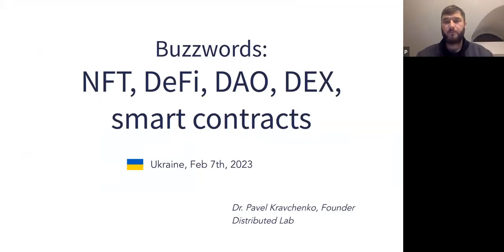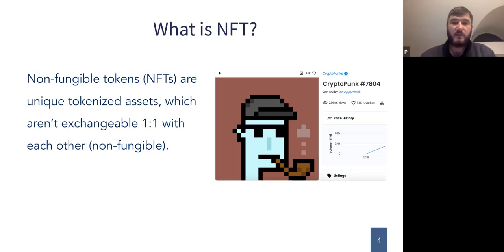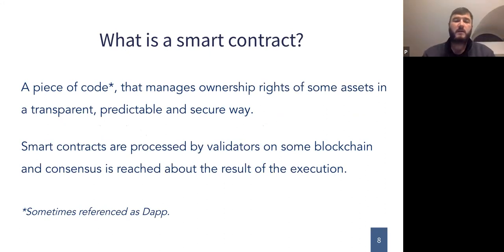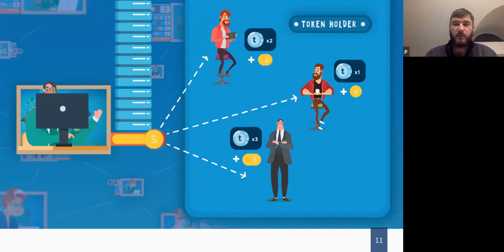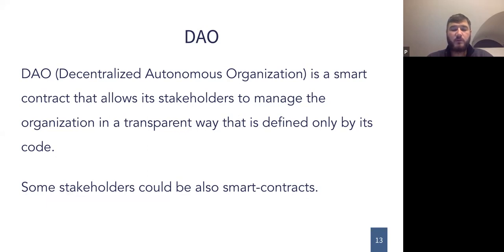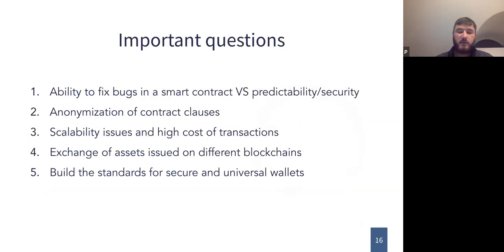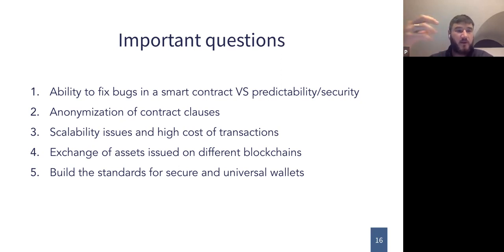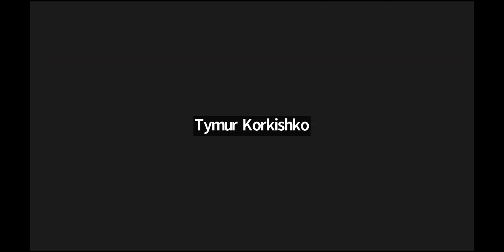Lecture #11. Buzzwords: NFT, DeFi, DAO, DEX, smart contracts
Buzzwords: NFT, DeFi, DAO, DEX,  smart contracts
This is a recording of live lectures from the course "Blockchain and Decentralized Technologies"